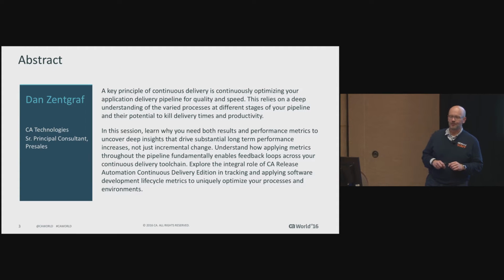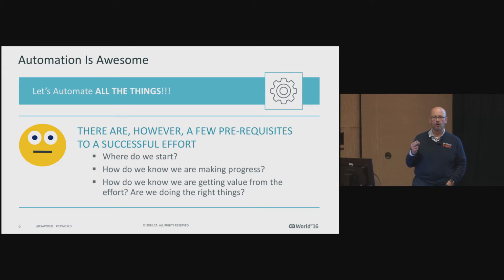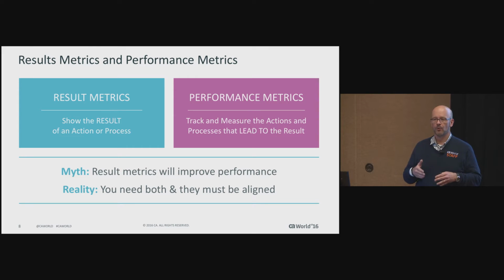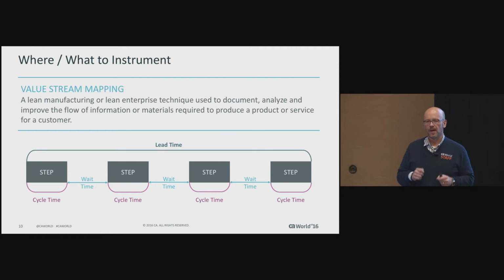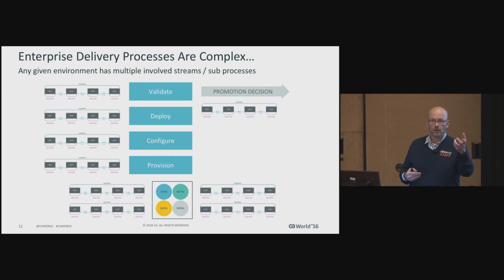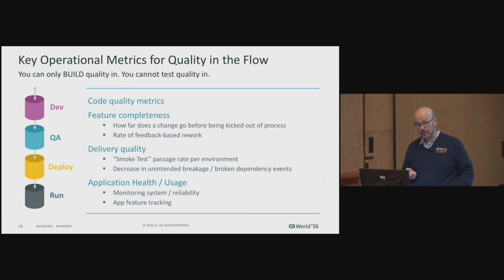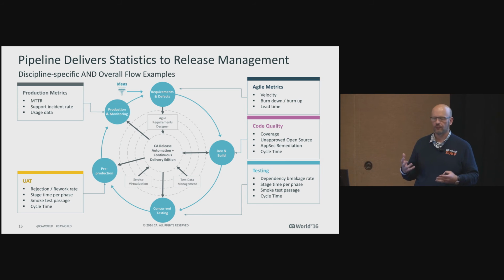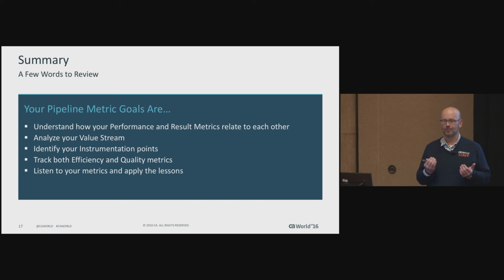The Continuous Delivery Metrics That Will Make Your Pipeline Fast and Your Apps Better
A key principle of continuous delivery is constantly optimizing your application delivery pipeline for quality and speed. This relies on a deep understanding of the varied processes at different stages of your pipeline, and their potential to kill delivery times and productivity. In this session, learn why you need both results and performance metrics to uncover deep insights that drive substantial long-term performance increases, not just incremental change. Understand how applying metrics throughout the pipeline fundamentally enables feedback loops across your continuous delivery toolchain. Explore the integral role of CA Release Automation Continuous Delivery Edition in tracking and applying software development lifecycle metrics to uniquely optimize your processes and environments.